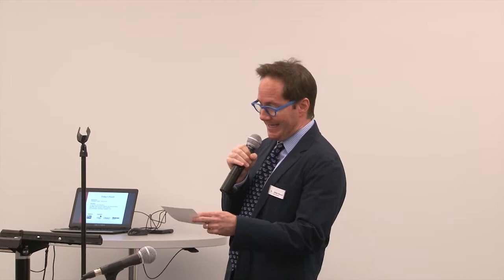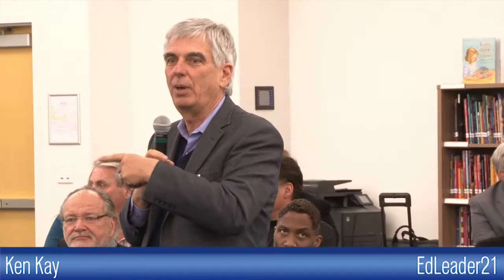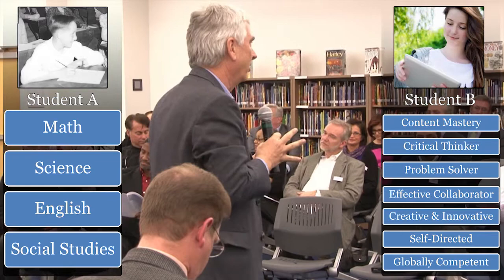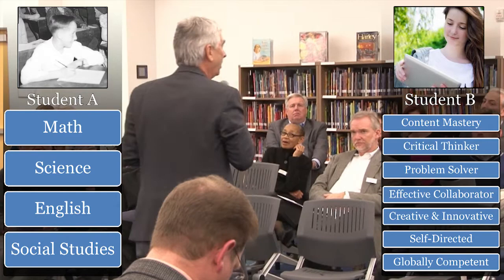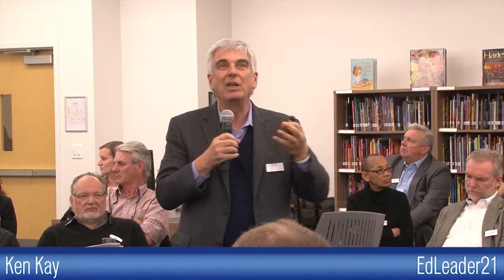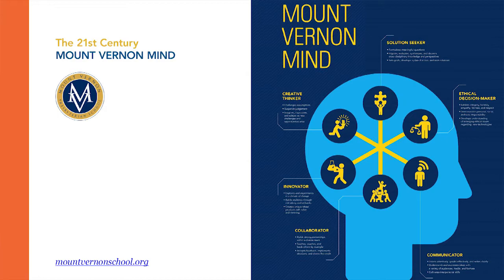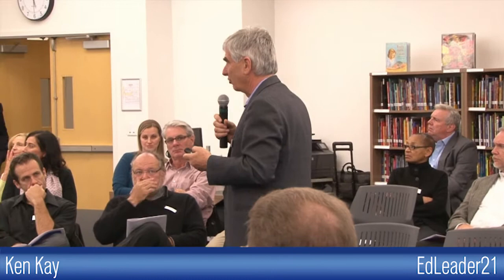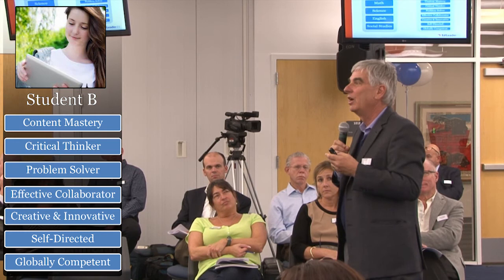The Impact of 21st Century Learning Panel Discussion - Ep. 1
On Wednesday November 12th, 2014, DS&D + Steelcase Education partnered with Perkins Eastman and AV Associates to host a panel discussion at the Newmark School in Scotch Plains, NJ. The event, titled, The Impact of 21st Century Learning on Architecture, Design, Pedagogies and Technology, successfully brought together panelists and industry leaders from various aspects of the education spectrum and the design community to facilitate a comprehensive discussion on the role that active learning spaces and technology play in 21st century learning environments.

The panelists included Ken Kay, CEO of EdLeader21; Dr. Regina Peter, Executive Director of the Newmark School; Mark McCarthy, AIA LEED AP and Principal at Perkins Eastman; and Carl LaGrotteria, a technology consultant for Audio Visual Associates.

Moderated by Christopher Piehler, Editor-in-Chief of T.H.E. Journal, the dialogue began with Ken Kay introducing the “4Cs” of education outcomes, which launched the discussion of “Student A” versus “Student B” as a catalyst for the night’s conversation.